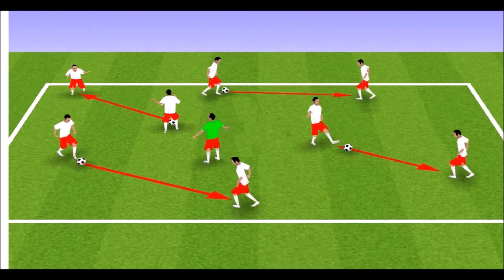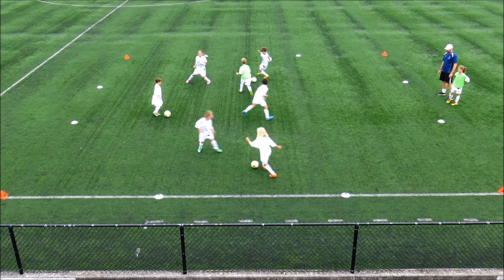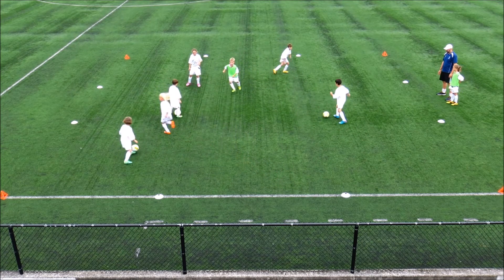Swiper No Swiping nw